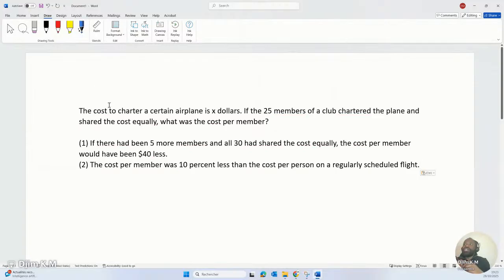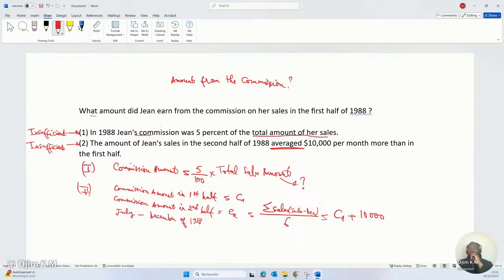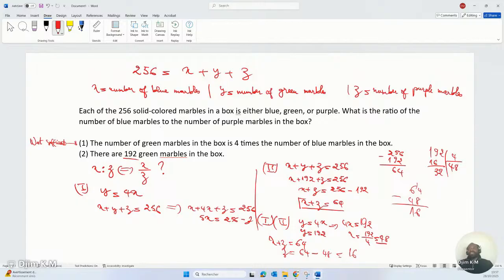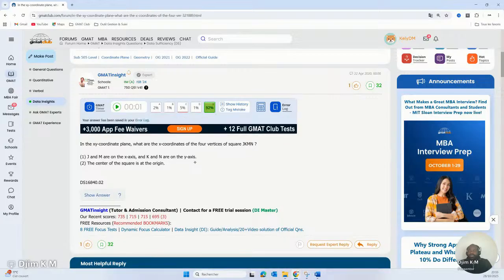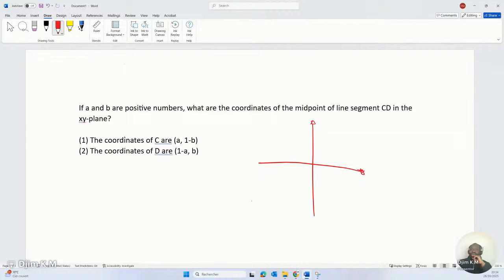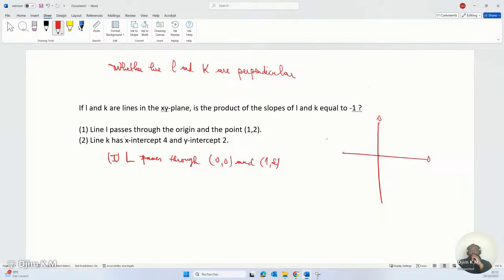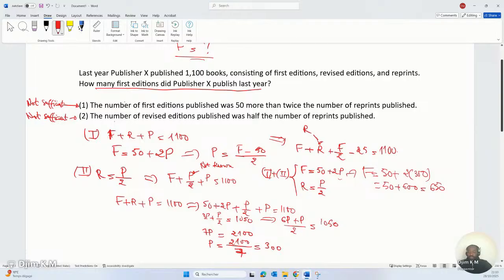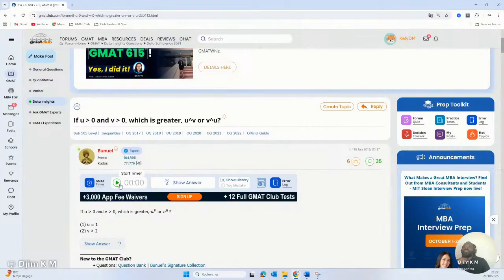Solving Easy GMAT Data Sufficiency Questions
Let's Study for GMAT Focus Together
Let's Solve Easy GMAT Data Sufficiency Questions
Difficulty level : Sub 505